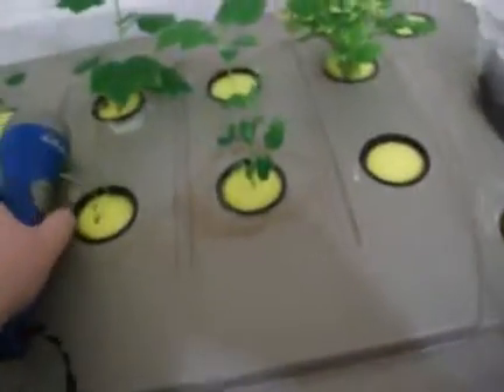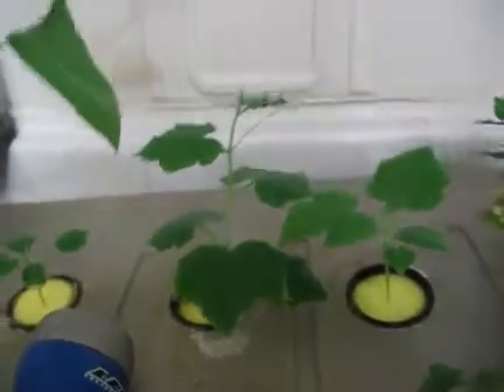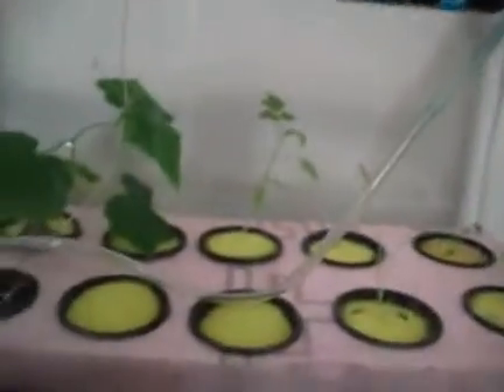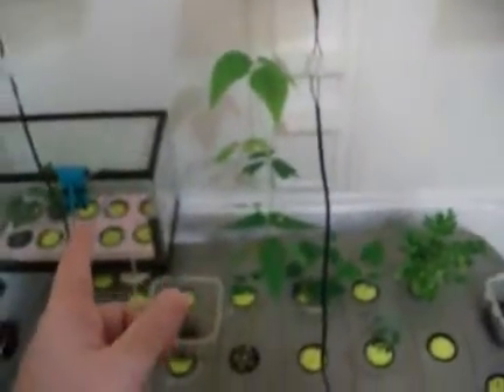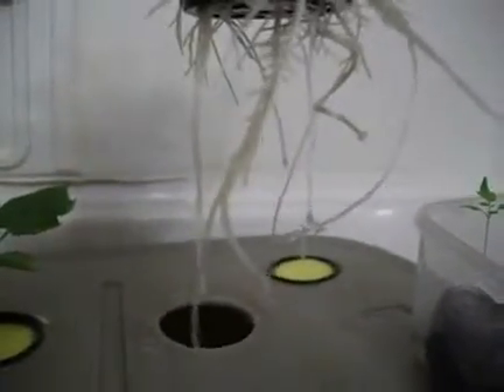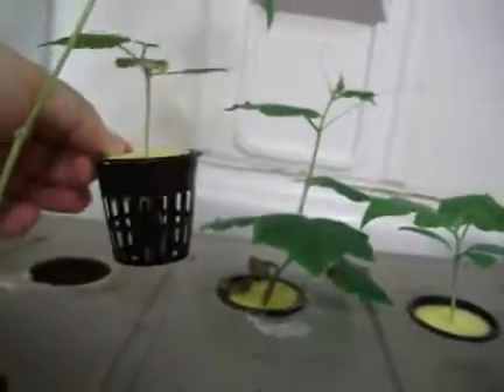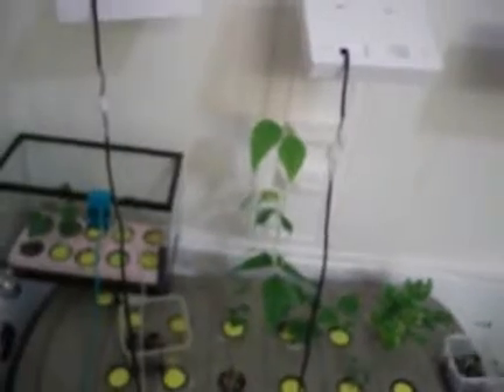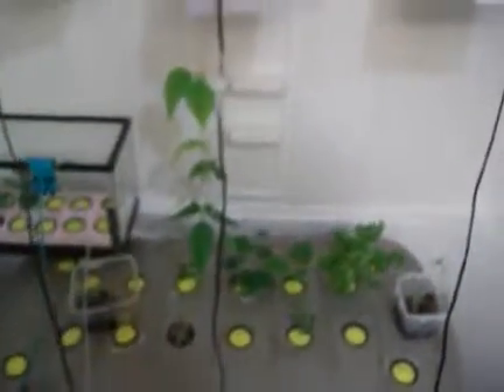Aeroponic system home made part 11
Day 36 for the bean
celery growing